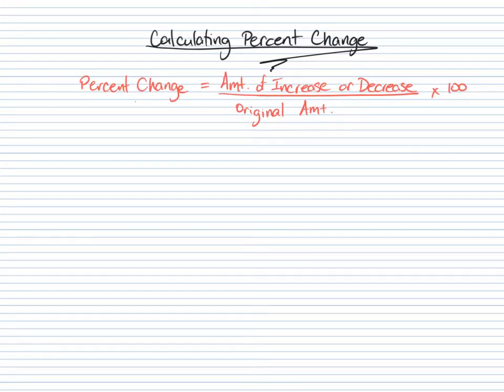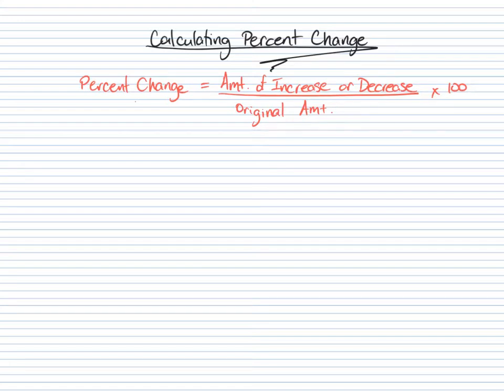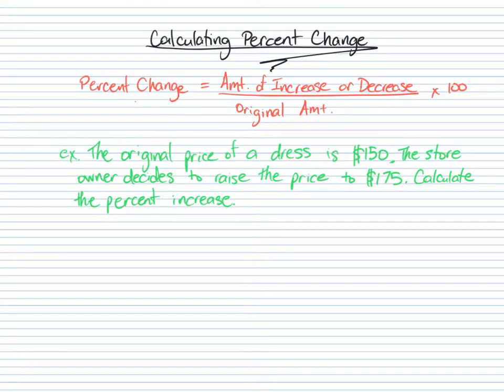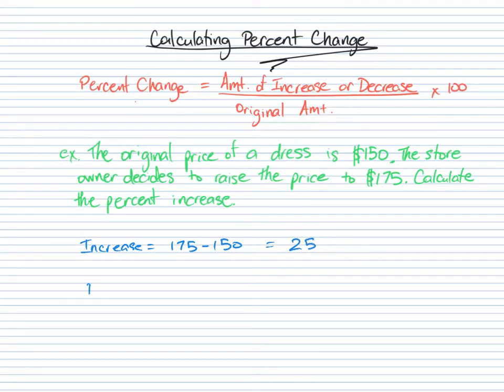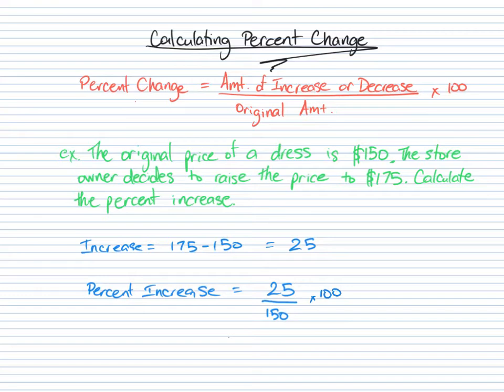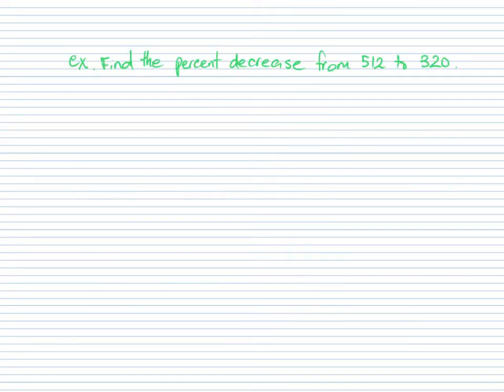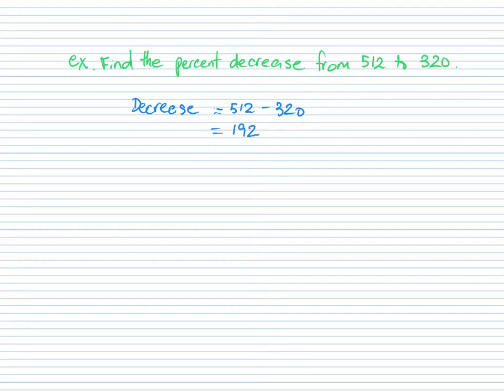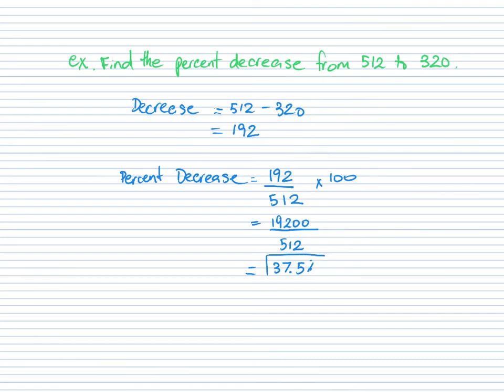Percent Change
Calculating Percent Increase and decrease